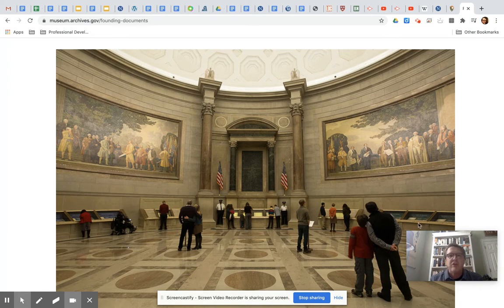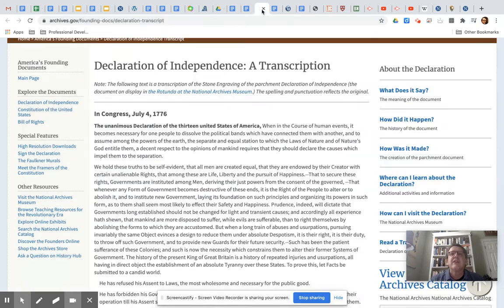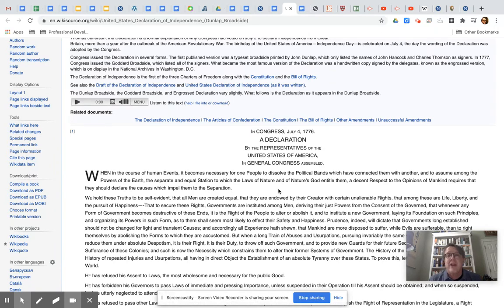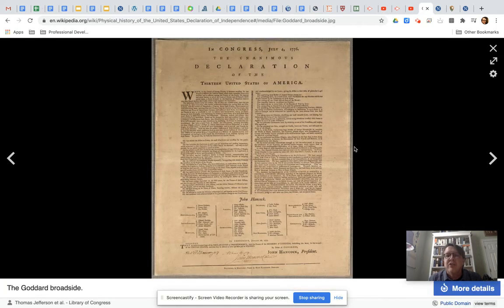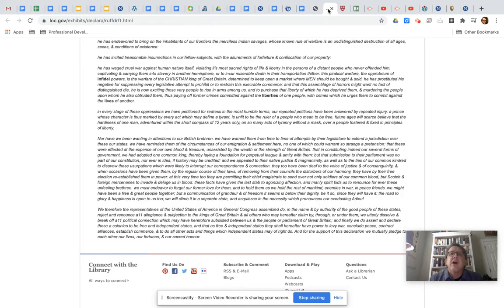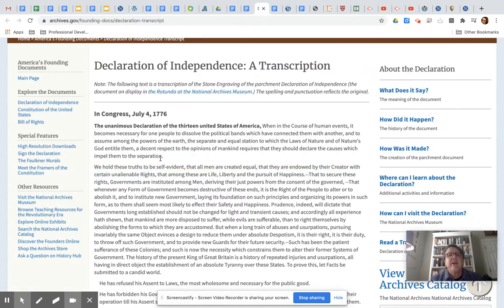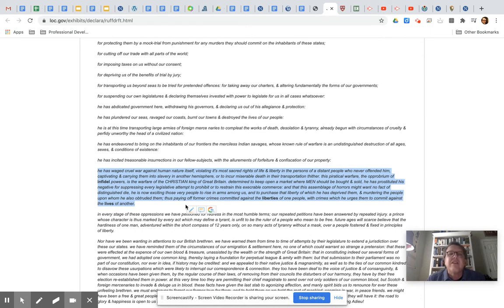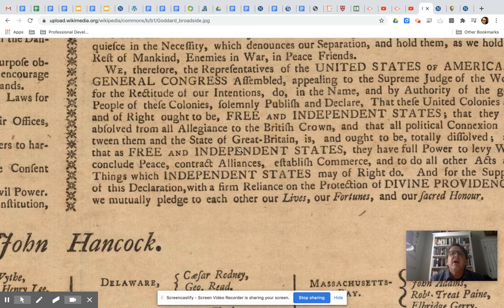The Authors of the Declaration of Independence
Brief examination of some of the differences between various drafts and printings of the Declaration (again with acknowledgment of Danielle Allen's superb book Our Declaration).